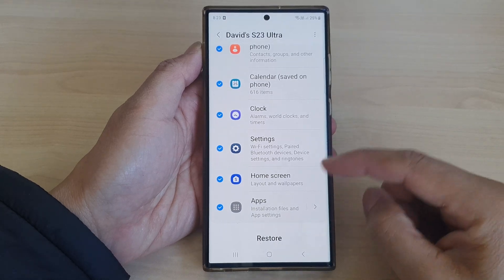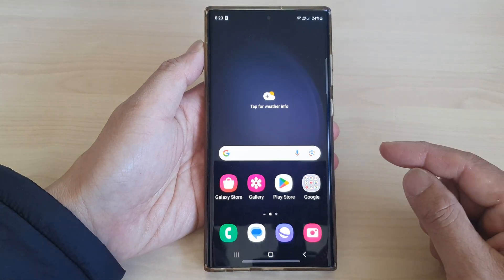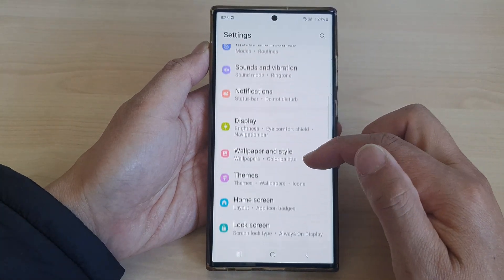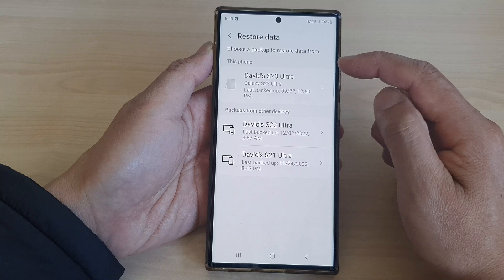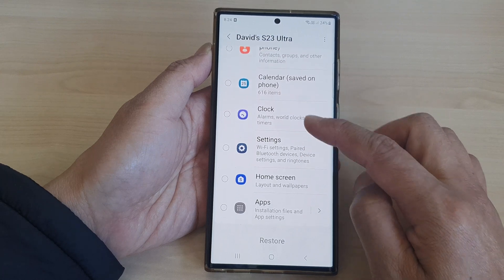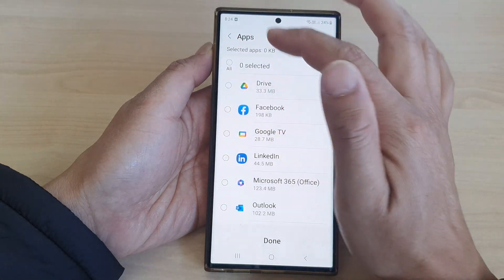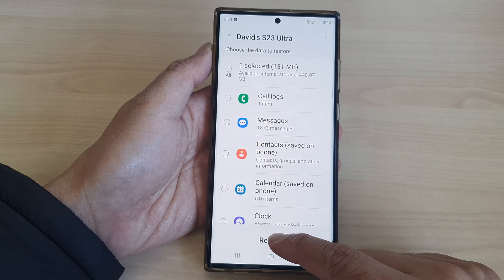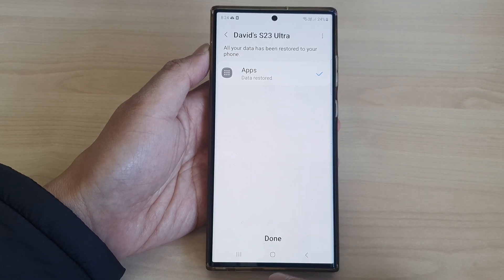Galaxy S23's: How to Restore Apps From The Samsung Cloud Backup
Learn how to restore apps from the Samsung Cloud backup on the Samsung Galaxy S23/S23+/Ultra.

Welcome to our comprehensive guide on restoring apps from the Samsung Cloud Backup on your brand-new Samsung Galaxy S23! In this tutorial, we'll walk you through the step-by-step process of recovering your apps seamlessly, ensuring a smooth transition to your new device.

Restoring your apps from the Samsung Cloud Backup is not just convenient; it's a crucial step to preserve your digital life and maintain productivity. Whether you've upgraded to a new device, faced unexpected data loss, or simply need to set up a replacement phone, this tutorial has got you covered.

Discover how to effortlessly retrieve your favorite apps, settings, and data, ensuring a seamless experience with your Samsung Galaxy S23.